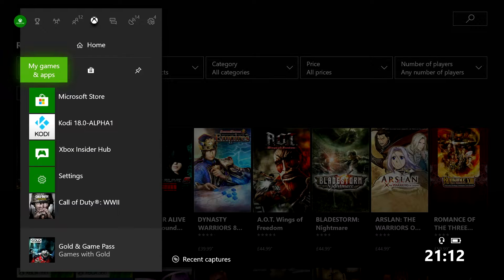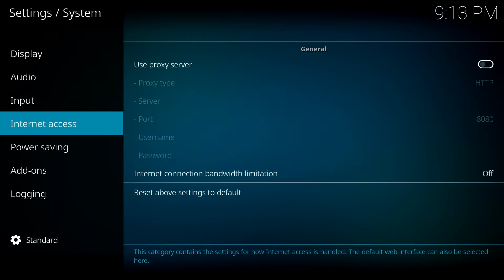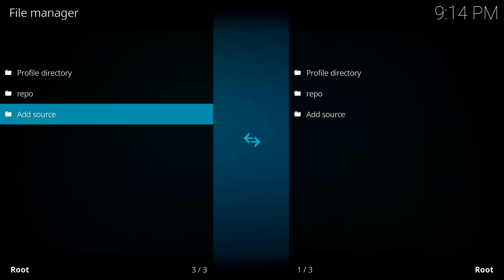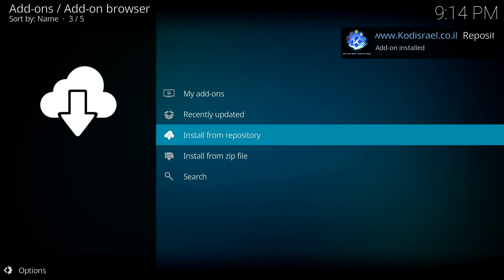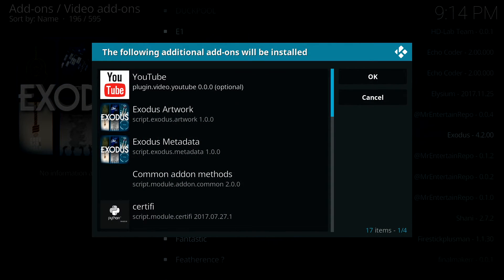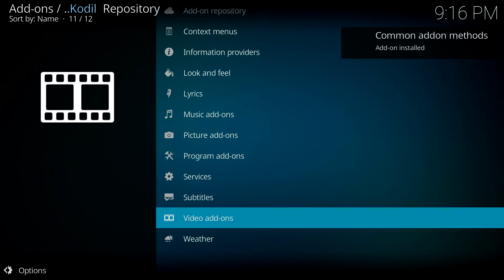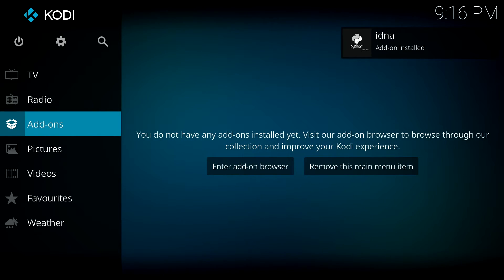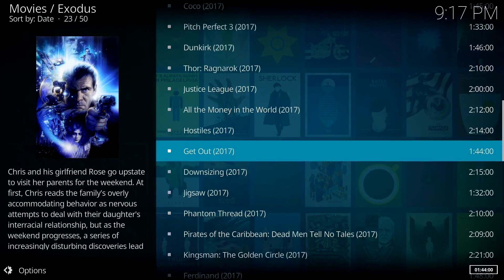How to watch free HD Movies on your Xbox One - With Kodi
An excellent, quick tutorial of how to watch free HD Movies on your Xbox One Console using the application Kodi. Enjoy!